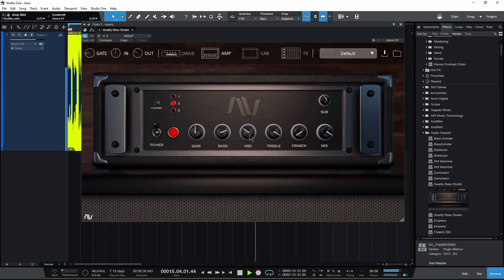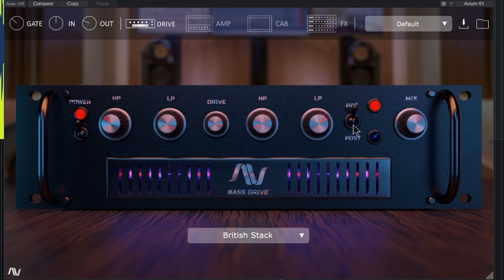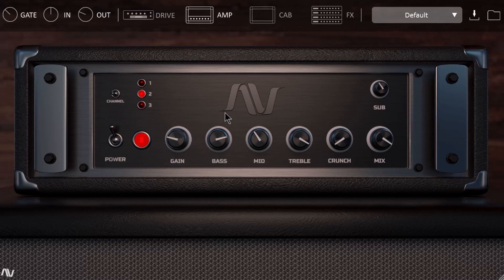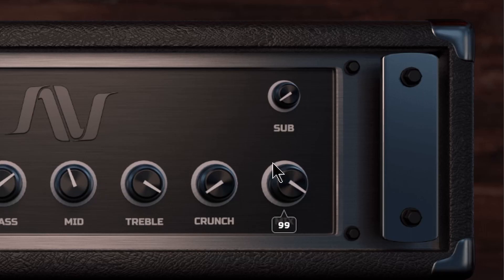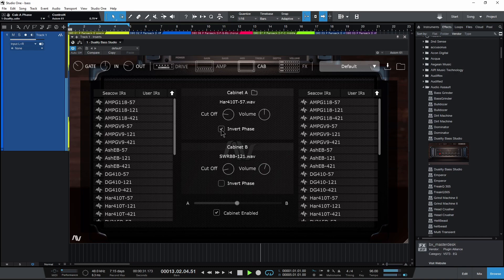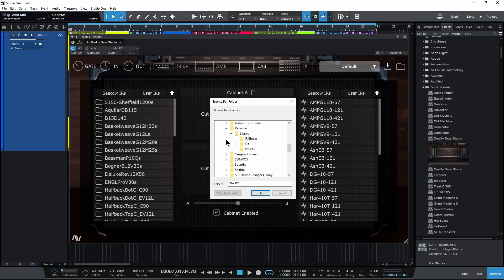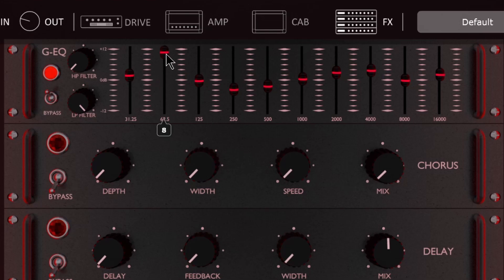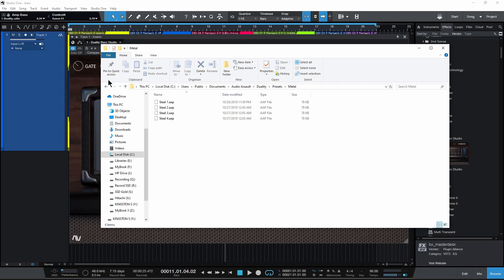Audio Assault DUALITY BASS STUDIO - THE DEFINITIVE GUIDE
Full video guide to Duality Bass Studio bass amp plugin from Audio Assault.

▶MORE AUDIO ASSAULT VIDEOS

Duality Bass Studio from Audio Assault features a 3 channel amp, dual cab impulse response loader, and built-in effects.

It includes 33 bass cabinet impulse responses, plus you can use your own IRs directly within Duality Bass Studio.

It is VST, AAX, and AU compatible, so it will work as a plugin in pretty much any DAW (Pro Tools, Studio One, Cubase, Logic, etc...)

And you can run it standalone as well.

Shure SM7B

Cloudlifter CL-2

▶My Links